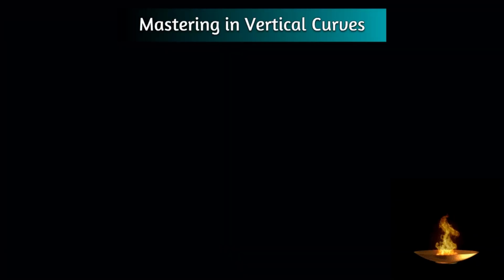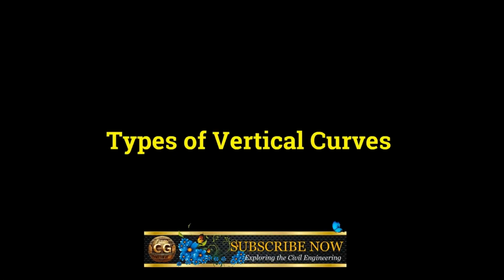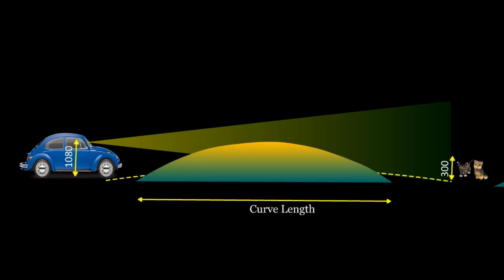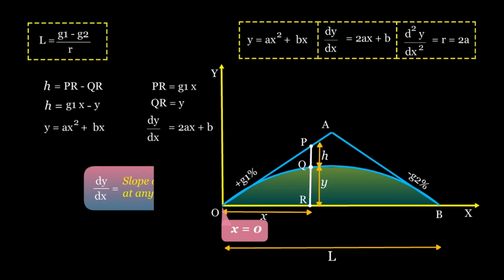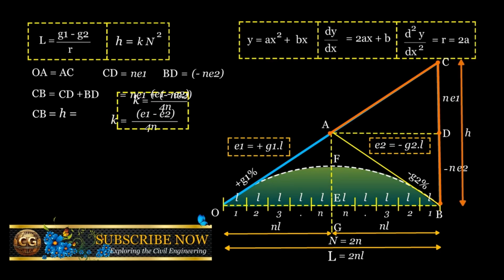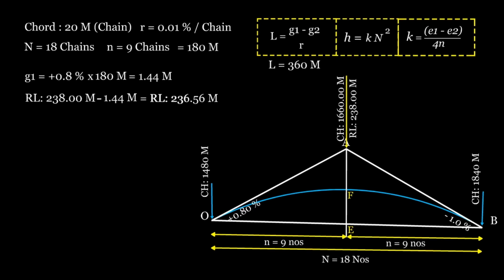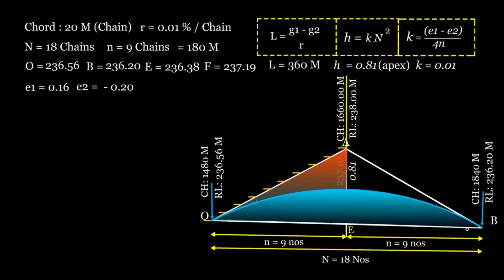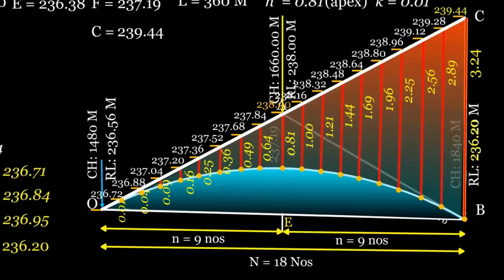Vertical Curve Calculations Simplified | The Formula Every Civil Engineer Needs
Vertical Curve Design Steps & Formula | Road Design (Easy Guide) |
Have you ever wonder how the vertical curves are design in real-world road construction? Here, we have explained with practical examples, to illustrate how these curves improve safety and driving experience.

Vertical Curve Design Formula - Highway Engineering Tutorial
How to Calculate Vertical Curves | Civil Engineering Explained
What is Site Distance? How they impact safe and comfortable driving.

Why Vertical Curves Matter? The Invisible Design Shaping Our Roads
What are Vertical Curves? Their role in road design and ensuring smooth transitions between slopes.

What You’ll Learn in This Video:
✔ Purpose of Vertical Curves in road design
✔ Types of Vertical Curves and their applications
✔ Key Elements & Components of Vertical Curves
✔ Importance of Sight Stopping Distance (AASHTO recommendations)
✔ How to Calculate Vertical Curve Length (L)
✔ Step-by-Step Calculation of Vertical Curve Length
✔ Understanding the Rate of Change of Grade in roads
✔ Detailed Calculation of Rate of Change of Grade
✔ What is Tangent Correction in Vertical Curves?
✔ How to Calculate Tangent Correction
✔ Reduced Level (RL) Calculation for finished road surfaces

🔹 Chapters:
This video is divided into multiple chapters. Click the links below to jump directly to the section you need!
0:00 Introduction about Vertical Curve
1:30 Why Vertical Curves Important
2:11 Components (Elements) of Vertical Curves
2:58 Types of Vertical Curves
4:23 What is Sight Stopping Distance?
6:26 Important Formulas of Design of Vertical Curves
14:11 Designing of Vertical (Parabolic) Curve with real world data

Why Vertical Curves Are CRUCIAL?
What is Site Stopping Distance?
What is the Permissible Speed on Highway?
What is recommended speed  of AASHTO?
What is Road Design Standards of AASHTO?

Vertical Curve & Road Design:
✔ Complete Guide to Vertical Curves in Roads
✔ Designing & Setting Out Vertical Curves
✔ Applications & Importance of Vertical Curves
✔ Tangent Correction Method for Vertical Curves
✔ Parabolic Curve in Road Design
✔ How to Provide Vertical Curves on Roads
✔ Algebraic Formulas for Parabola in Road Design
✔ Implementation of Parabolic Curve as a Vertical Curve
✔ Symmetric Parabola in Road Geometry

Geometric Highway Design & Curves:
✔ Geometric Design of Highways & Streets
✔ Road Design Limitations & AASHTO Standards
✔ Circular & Horizontal Curve Design
✔ Curve Setting Out – Long Chord & Deflection Angle Methods
✔ Super Elevation & Banking of Roads
✔ Transition & Spiral Curve Design
✔ Summit & Sag Curves
✔ Sight Stopping Distance & Safety Considerations

Surveying & Implementation:
✔ Surveying Problems & Solutions
✔ Total Station & Theodolite in Road Design
✔ Road Leveling & Grade Calculations
✔ Setting Out & Practical Implementation of Curves

General Road Design & Surveying Terms:
✅ Road Engineering Principles
✅ Highway Alignment & Curves
✅ Vertical Alignment in Roads
✅ Highway Vertical Design
✅ Roadway Slope Calculation
✅ Sight Distance in Roads
✅ Stopping Sight Distance (SSD) Standards
✅ Roadway Geometric Design
✅ Road Safety & Design Standards
✅ American Highway Design Guidelines

🔹 USA & Canada:
AASHTO Road Design Standards
State Highway Design
DOT Road Design Guidelines
Interstate Road Engineering
American Roadway Curves

🔹 UK & Australia:
UK Highway Design Standards
Austroads Vertical Curves
UK Road Construction Rules
British Roadway Geometry

🔹 India & Global Reach:
IRC Road Design (India)
Indian Road Congress
Indian Roadway Standards
National Highway Authority Guidelines (NHAI)

The Vertical Curve Design Formula Every Civil Engineer Needs
Master Vertical Curves DESIGN and APPLICATION with EXPERT Tips
Ultimate Guide to Vertical Curve Design
Ultimate Guide for Road Construction (step by step)

Types of Road Construction

Explaining Road structure / highway design
How Highways Are Designed And Built

Road Surveying in Civil Engineering